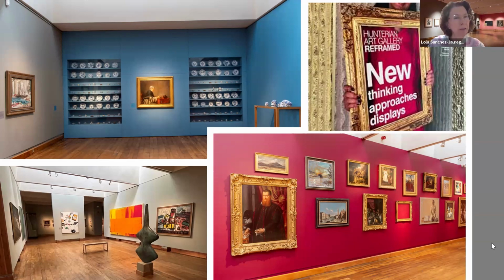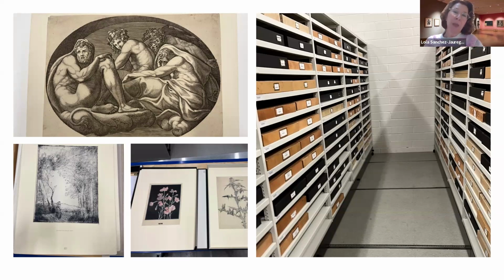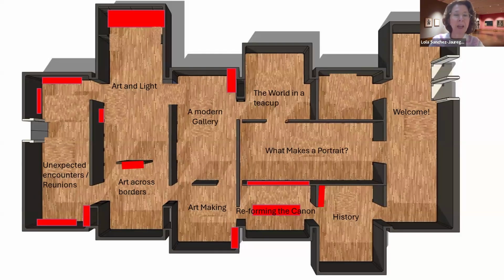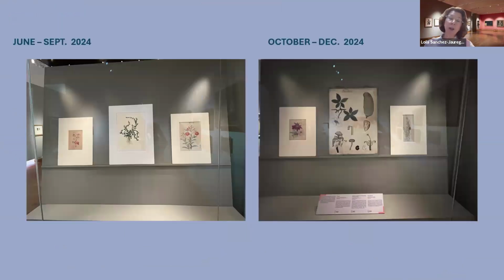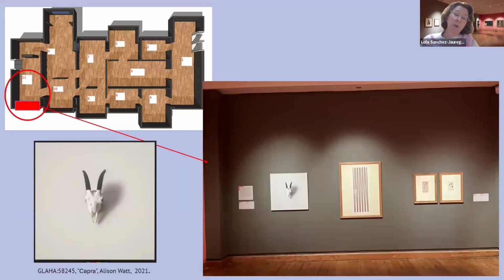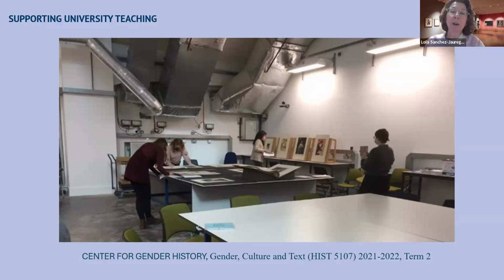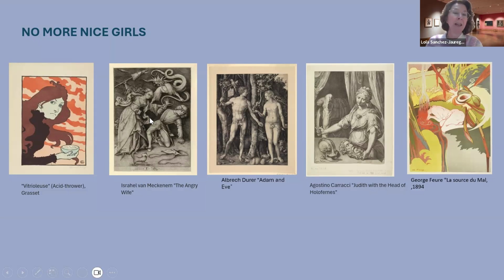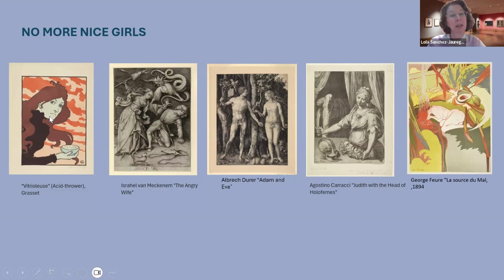Friday Focus - A Changing Display: Works on Paper at The Hunterian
With more than 40,000 items, our collection of works on paper is one of the strengths of The Hunterian art collection and one of the largest in Scotland. As these works are sensitive to light, their exposure must be carefully controlled and limited, making it a challenge to have them on public display.

As part of our ‘Reframing the Hunterian Art Gallery’ project, we set up a system to allow us to increase the number of works on paper on display in the Hunterian Art Gallery. This system, which we called ‘rotations’, established that specific artworks would change every 3–4 months and would be replaced with new works from the collection. Thanks to the joint effort of our team, we have been able to show some 100 different works on paper in our main gallery since the redisplay opened in April 2023.

In this Friday Focus talk, Hunterian Curator Lola Sanchez-Jauregui Alpanes will provide an overview of last year’s rotations; and introduce the current display and works included.